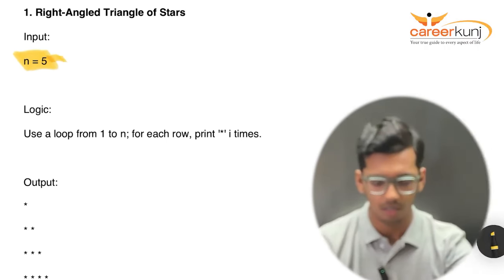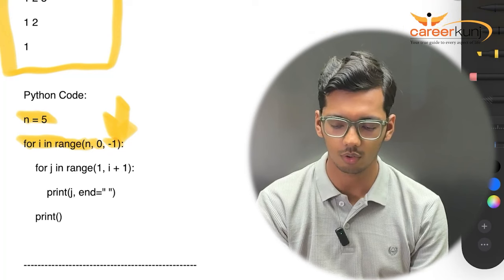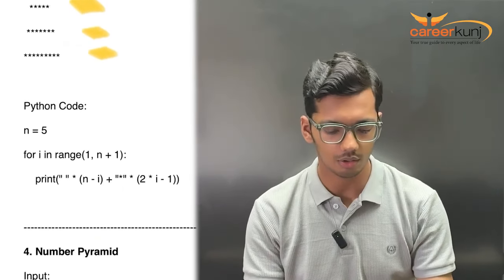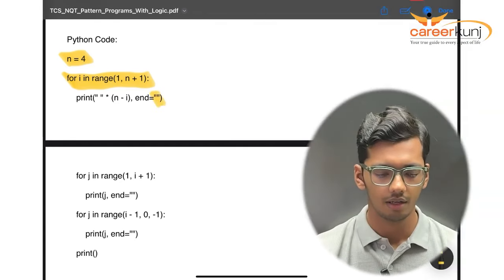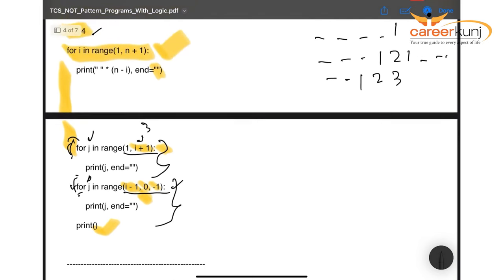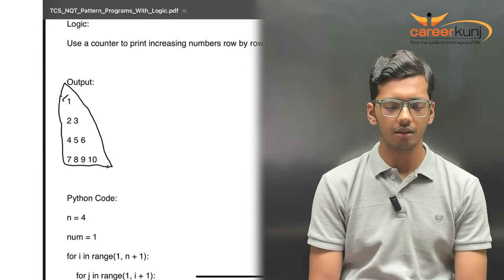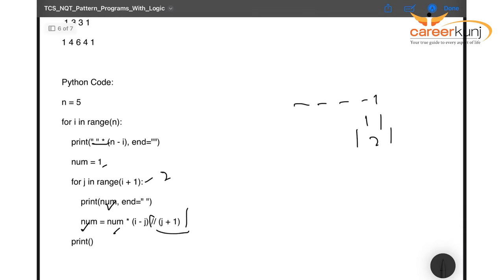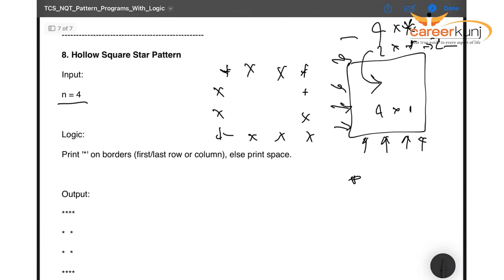Straight from TCS Interviews! Pattern Based Coding Round Questions by Ex TCS Technical Panel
CareerKunj presents the real pattern-based coding questions asked in the TCS NQT & TCS Digital interviews! 💻
If you’re preparing for the TCS coding round, this video gives you exactly what you need — actual questions with solutions that have been asked in recent exams.

✅ What you’ll learn:
 • Most commonly asked pattern problems
 • Tips to solve these questions faster in the real exam

📌 Perfect for: Freshers, TCS NQT 2026 aspirants, Off-campus job seekers, and anyone targeting product-based companies.

💡 Don’t just prepare randomly — prepare smart with CareerKunj!

Other Links